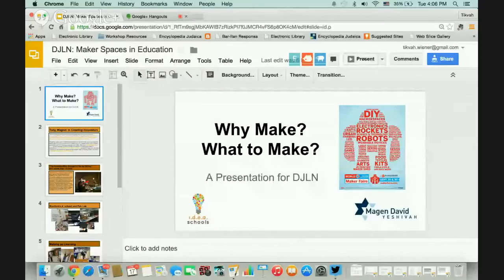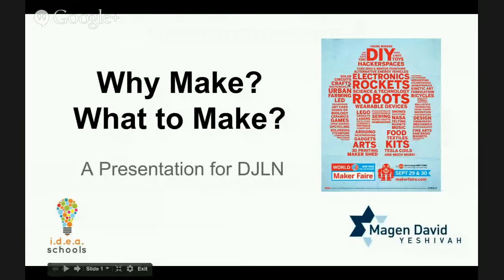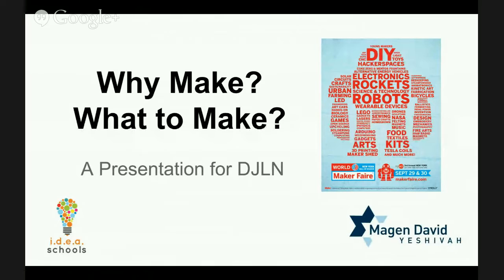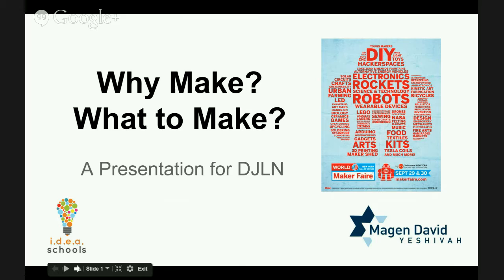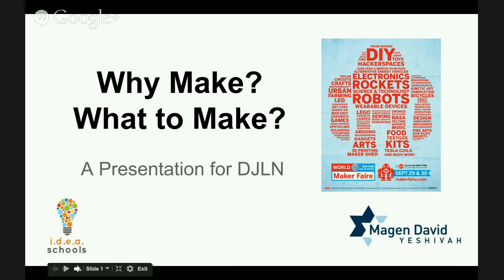Bringing the Maker Movement into Your Blended Classroom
The Maker Movement has been taking the education world by storm. If you’re wondering what it all means and how it enhances students’ education, join us for this special Google Hangout on Air with Tikvah Wiener, Chief Academic Officer at Magen David Yeshiva High School. Learn how this mode of Project-Based Learning (PBL) gives students a deeper understanding of how things work, including technology found throughout most modern schools and classrooms. In many blended learning settings, for instance the rotation model, students experience a mix of online and offline activities to learn important  concepts in many ways. Employing some Maker Movement techniques is a fantastic way to add more dimension to your class repertoire and expand your students’ horizons.

About the Speaker: Tikvah Wiener is Chief Academic Officer at Magen David Yeshivah High School in Brooklyn, NY where she oversees General Studies and works with faculty across disciplines to implement project-based learning (PBL). With Dr. Eliezer Jones, she is co-founder of the I.D.E.A. Schools Network, which trains educators and schools in PBL and educational innovation. Wiener became passionate about project-based learning through RealSchool, the inquiry-based, student-driven learning program she started in 2011 with her Frisch students. In RealSchool, students learn by doing, collaborating with peers to create events and projects they are passionate about and that will better the world. Wiener’s work in PBL is now being funded by the Joshua Venture Group, and you can learn more about passion-based learning from her ELI Talk